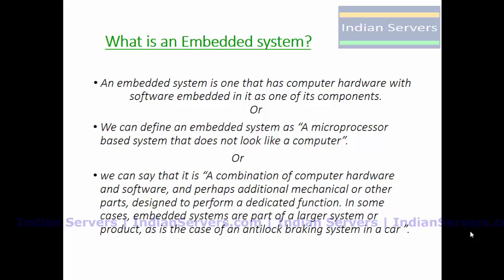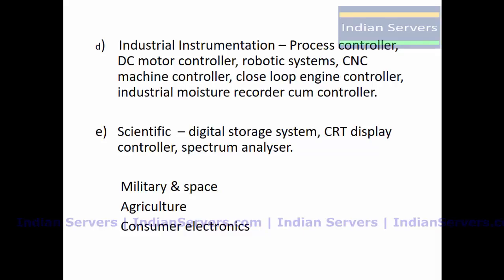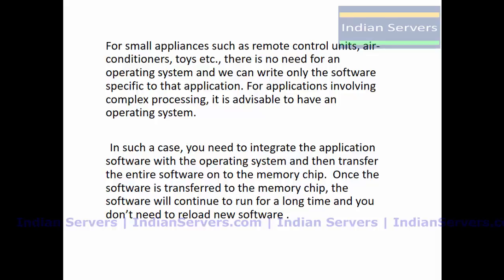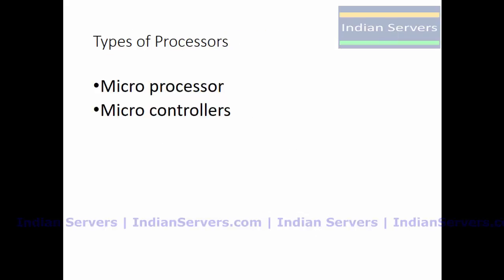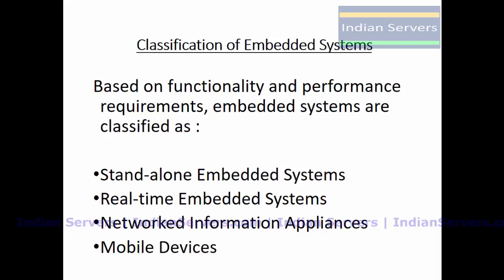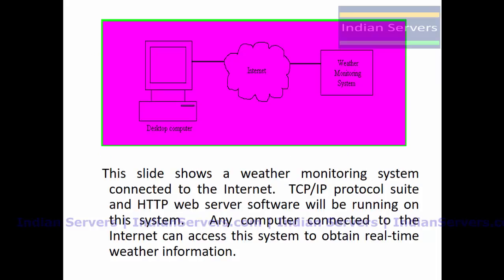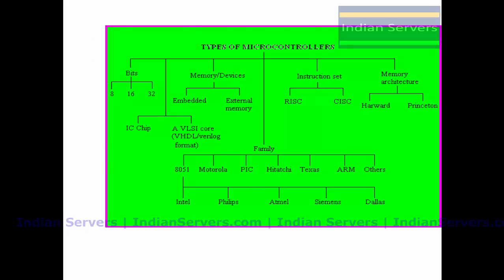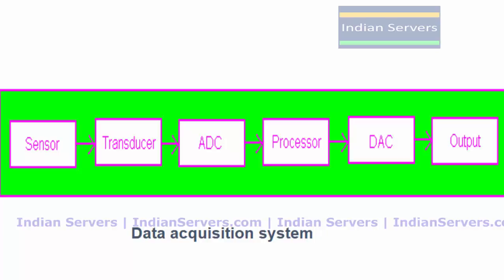Introduction to Embedded Systems Part 1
Introduction to Embedded Systems , What is an Embedded System.
How it works, Embedded Systems basics